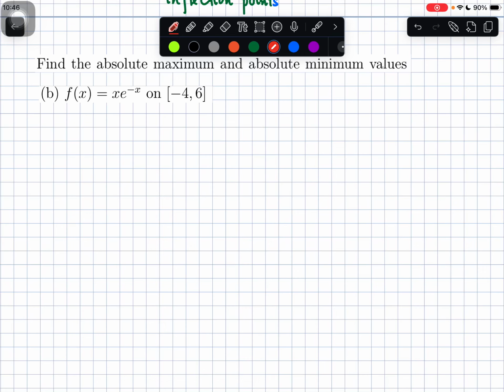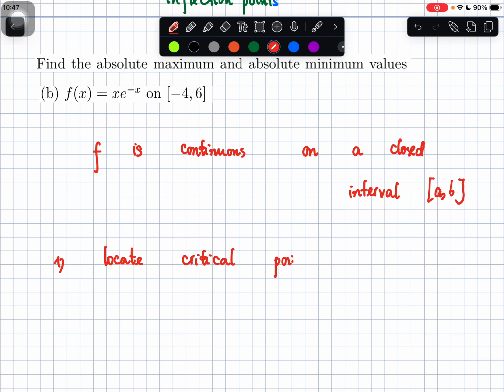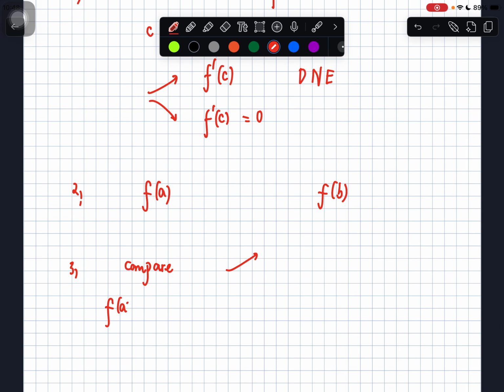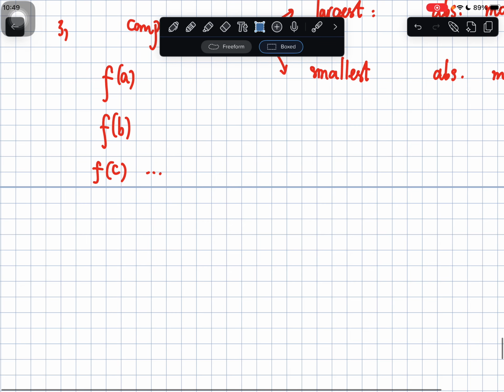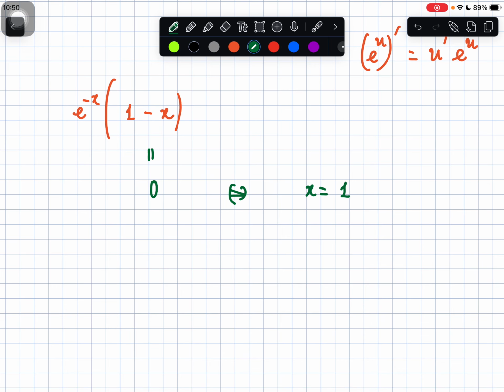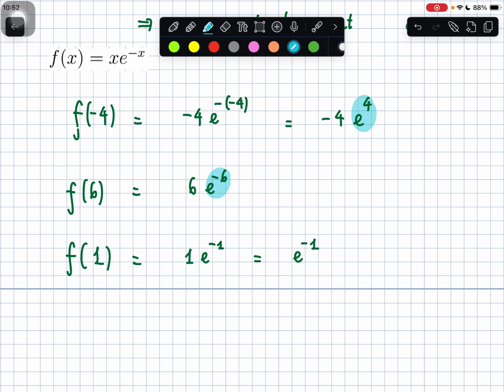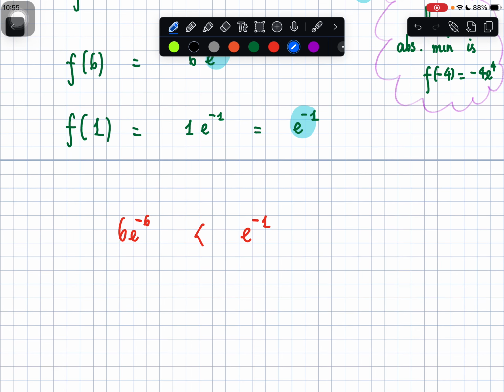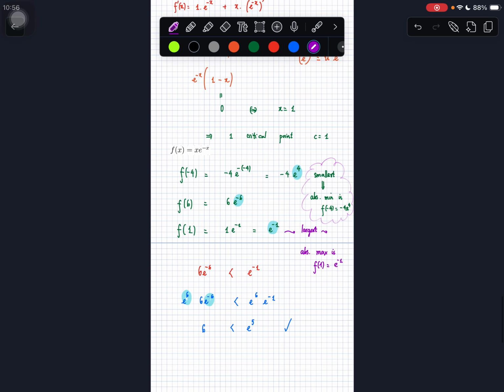1.2b Find the absolute maximum and absolute minimum values of f(x)=x e^-x on [-4,6]